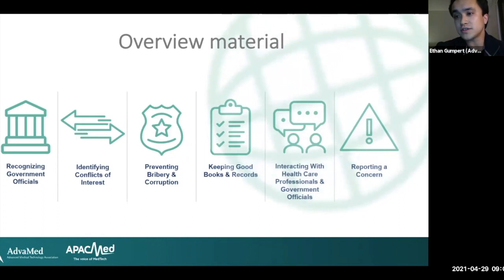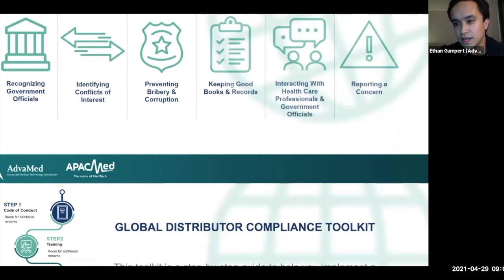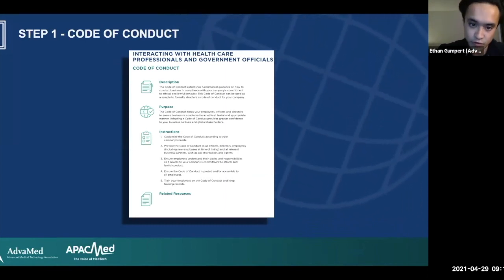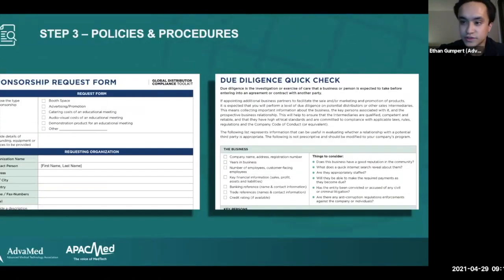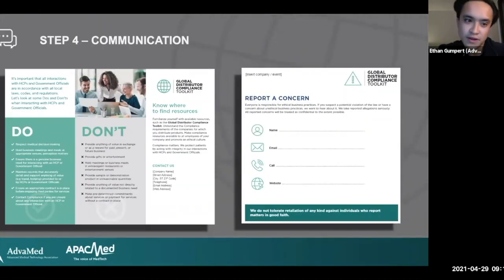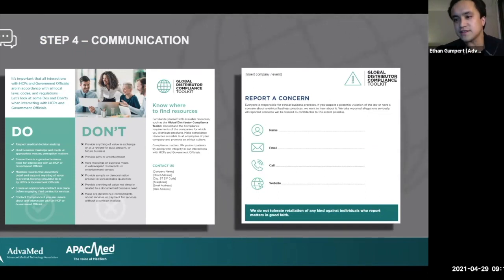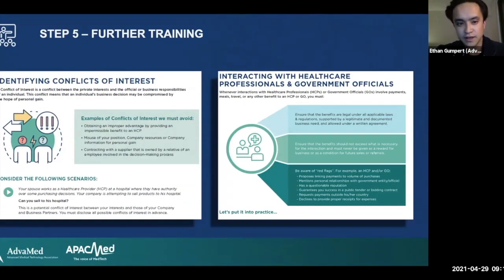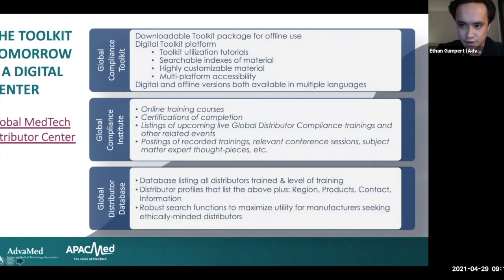Global Compliance Toolkit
We are pleased to invite you to the launch of the Global Distributor Compliance (GDC) Toolkit​, created by AdvaMed, with translations supported by APACMed.

Offered in English, Chinese, Japanese, Spanish and Portuguese, the GDC Toolkit comes with over 50 compliance assets include training slides, compliance forms, communication templates, infographics and more, across the six key areas of global compliance.

Hear from AdvaMed and APACMed representatives in this session, who will provide a comprehensive overview of this important toolkit and its contents, and, importantly, discuss its application in our region and how this can support our objective of raising ethics and compliance standards across APAC.